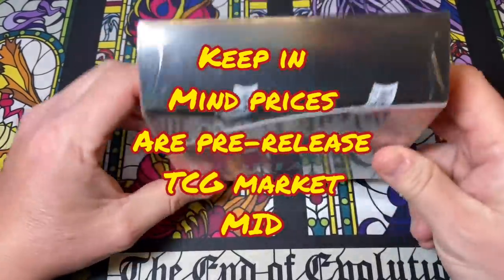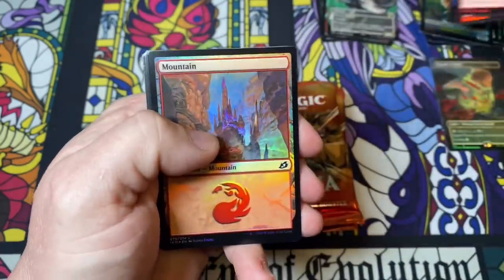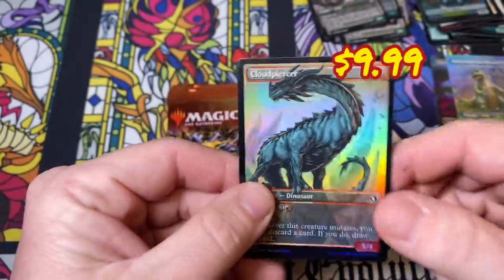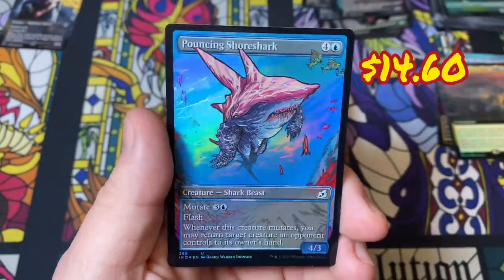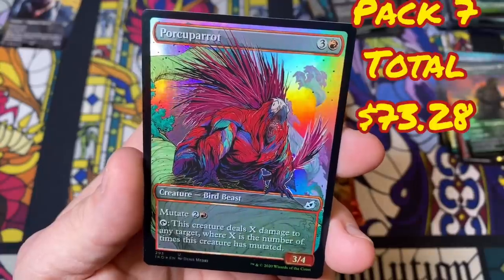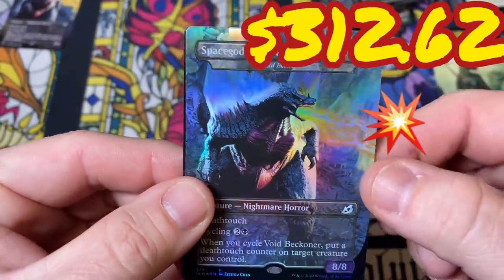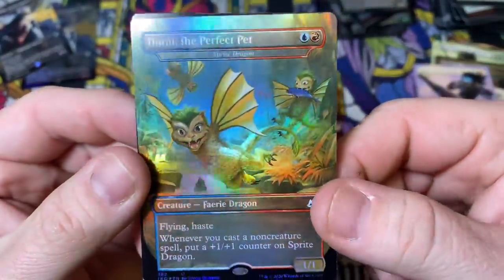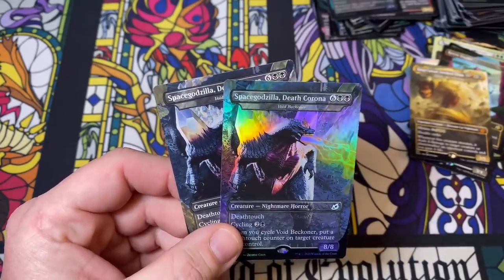Ikoria: Lair of Behemoths collector booster box opening #2 over $1500 in value?!?! Giveaway mtg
Insane value!?!? You won’t believe your eyes epic!!
MTG Ikoria collector Box opening early access Epic!